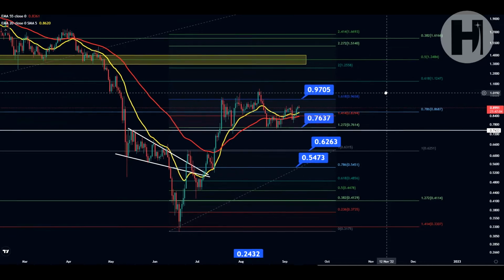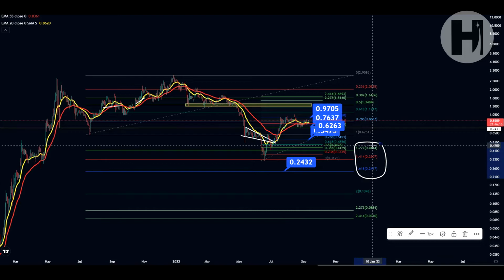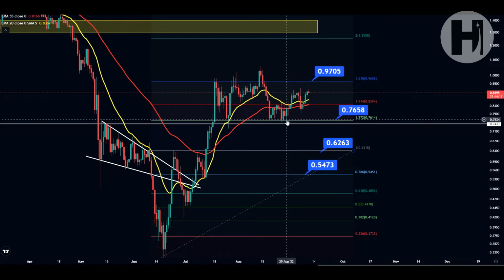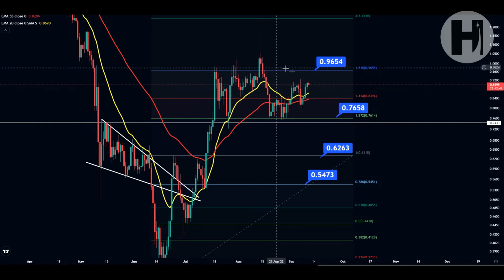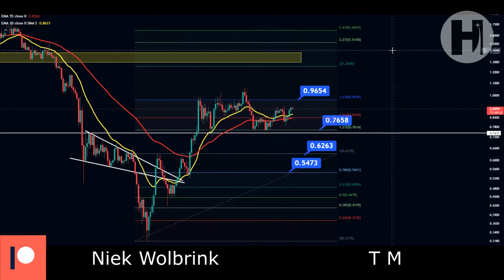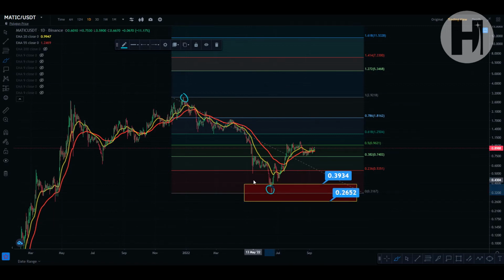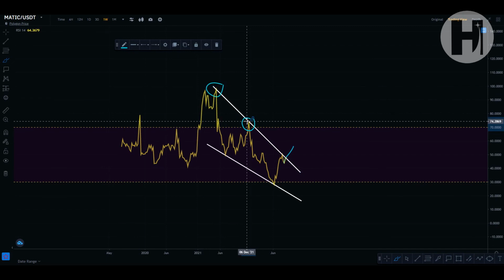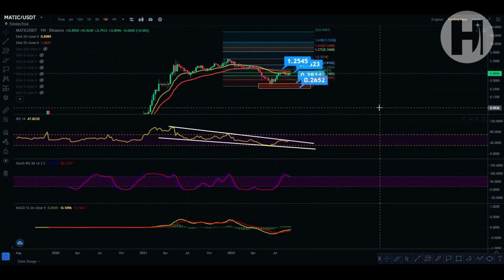MATIC - POLYGON COIN TECHNICAL ANALYSIS AND PRICE PREDICTION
►USDT(trc20) - TVfTnUDcSqkBcYPrLbtowcCmaTyDWZhRYz